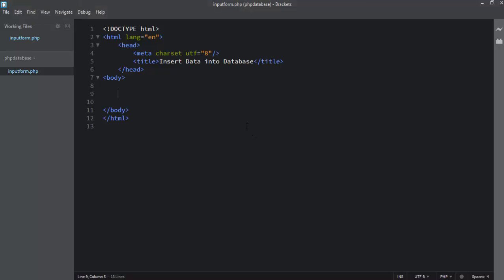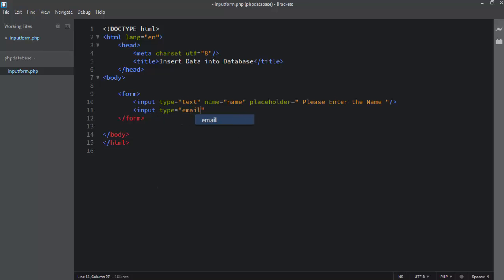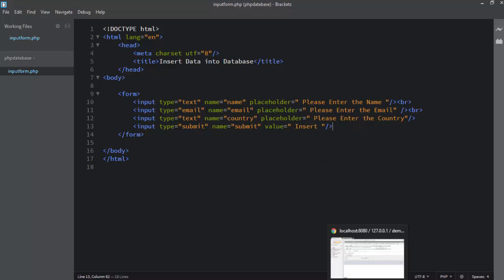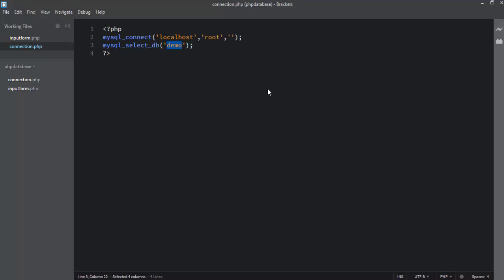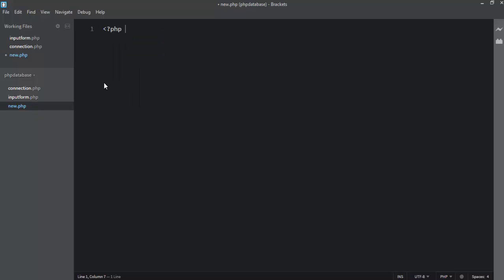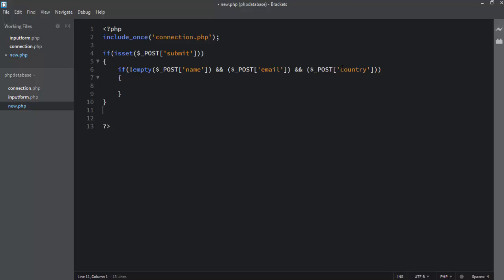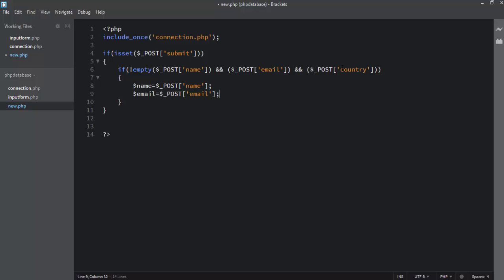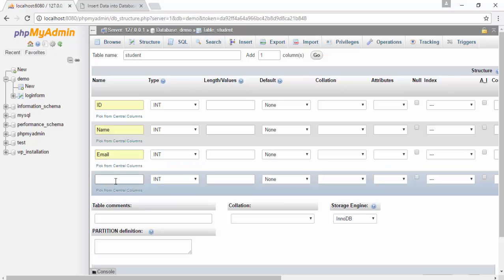How to Insert HTML Form Data into Database using PHP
Insert HTML Form Data into Database using PHP

Hello Everybody, In this tutorial You will learn how to make HTML form and create MySQL database to save the records using HTML form.

In this tutorial, you will learn step by step with practically. I have used professional way to insert HTML form data into a database using PHP.

How to Verify a Website in Google Webmaster Tools